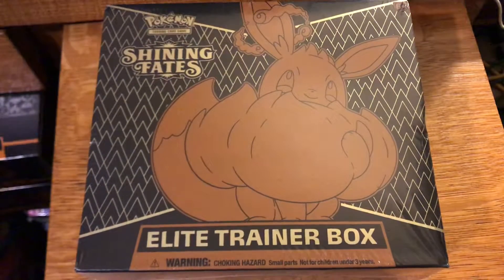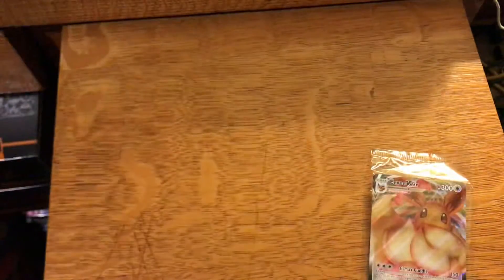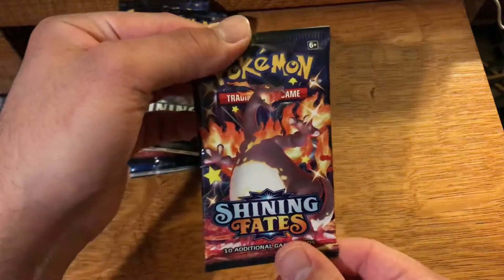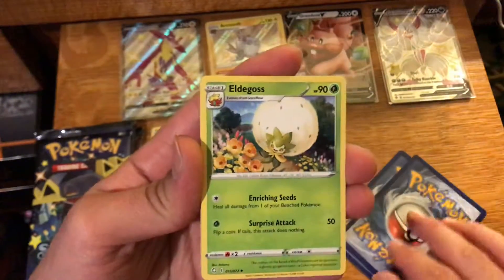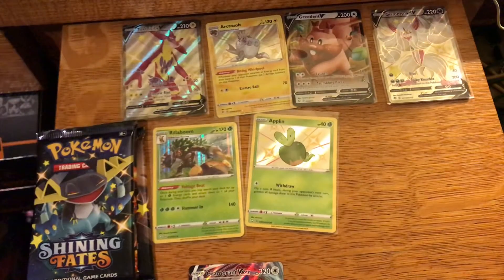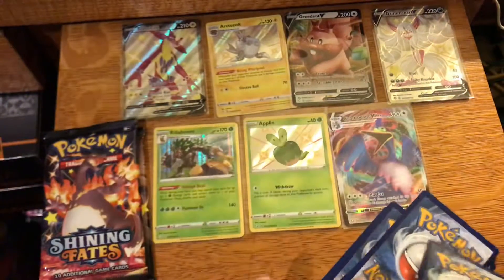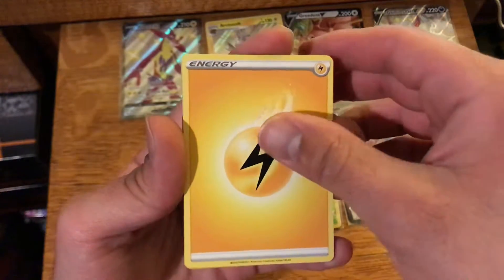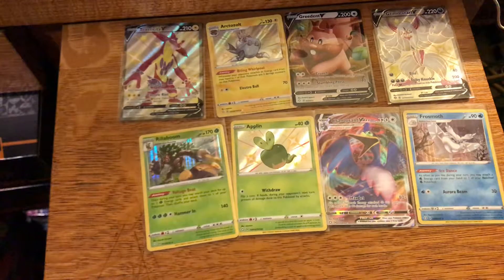Pokemon Shining Fates Elite Trainer Box opening!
Opening my first ETB from shining fates.